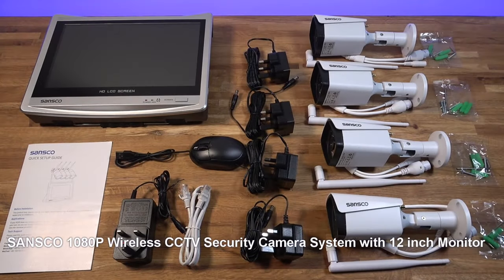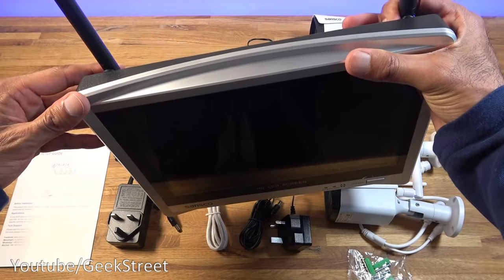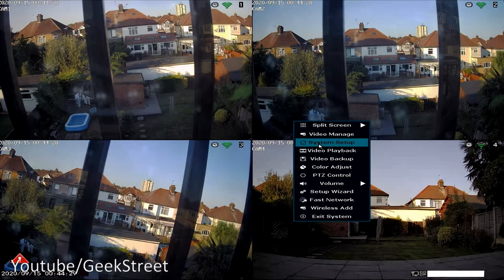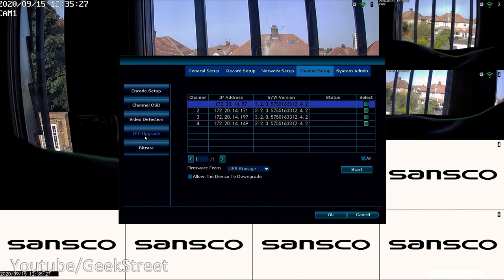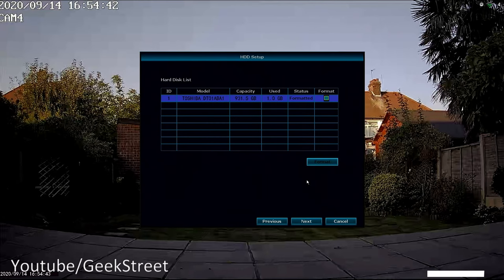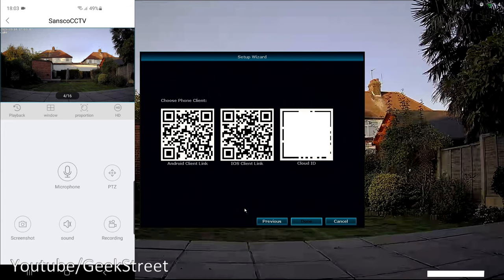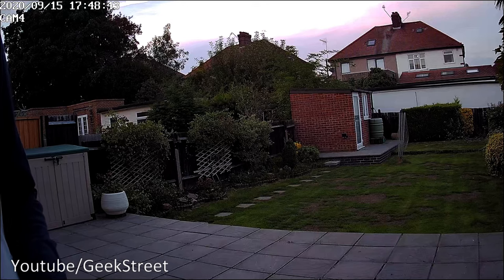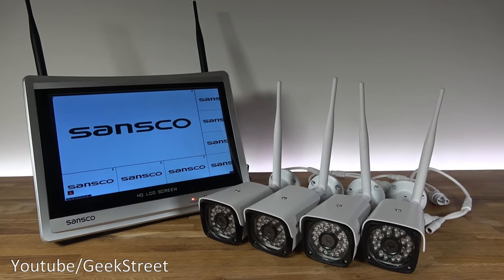SANSCO Wireless CCTV System with Audio Recording and 12" Monitor Unboxing and Setup Review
Sansco CCTV camera system with NVR is a CCTV system which can hear the audio around itself - a unique and awesome feature, with a build on screen on the NVR.

Simple to setup and configure - simply just plug and play.  Options are plentyful on this system and I  go through them all for you!  No wired connection so need a reliable WIFI connection to use this system.  One of the best features is that it records audio, but the picture quality is not as good as other camera systems I have reviewed.

Content TIMESTAMP
00:00 Preview
00:14 Unboxing
01:50 Look at the cameras
02:58 Look at the NVR
04:01 How to connect up the cameras
04:13 Connecting the NVR
04:29 Powering on the NVR
05:22 Look at the Options on the system
15:23 Remote connectivity test
16:17 Other options on the system
16:47 Picture quality
17:10 Push notifications
17:51 Lag time
18:00 Sound and visual test
19:02 Final Summary